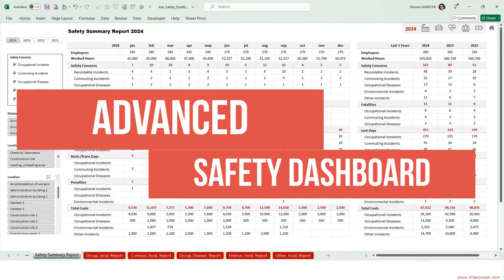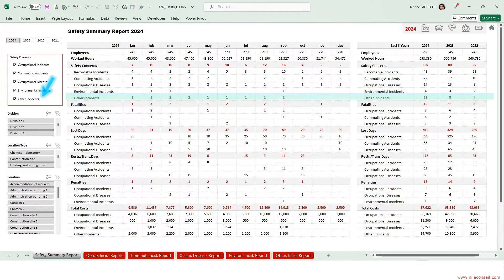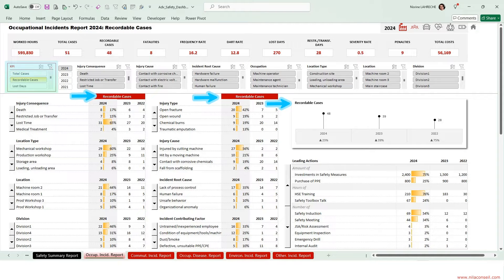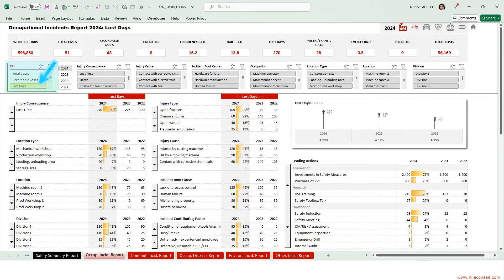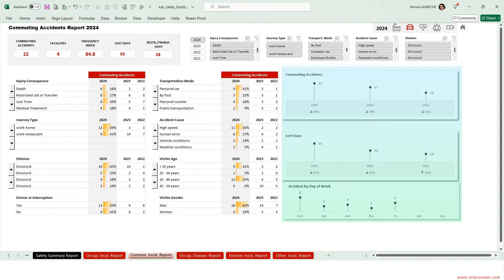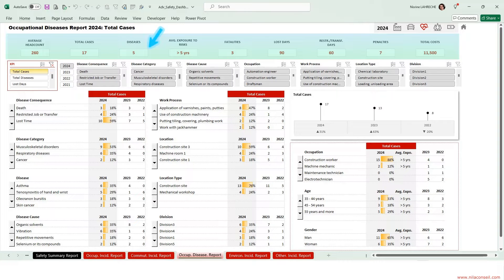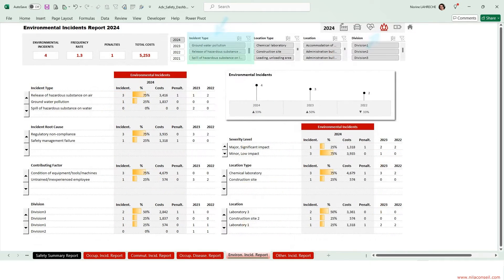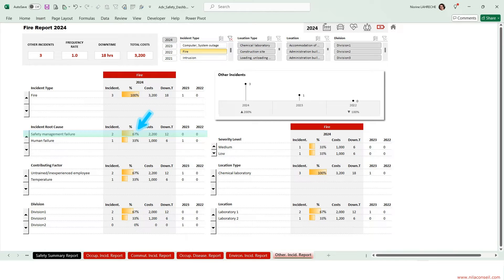Advanced Safety Dashboard Excel Template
Track health and safety metrics, through the analysis of occupational injuries, commuting accidents, and occupational diseases: Frequency rates, TRIR, DART, lost days, restricted work or job transfer days, severity rate, fatalities, costs, and penalties related to workplace hazards.
Monitor safety leading and lagging indicators, incidents cause, and employee victims of incidents. It allows you to monitor the environmental impact of the company, property damage and other consequences of safety incidents, occupational health and safety trends, month over month and over 3 years.

This Environmental, Health and Safety (EHS) management template will help you improve employee safety in the workplace and will facilitate your ISO 45001 and related standards certification.

0:00 Intro
0:21 Using
0:44 Monthly and Annual HSE Report
1:48 Occupational Incidents Report
3:43 Commuting Accidents Report
4:20 Occupational Diseases Report
5:42 Environmental Incidents Report
6:11 Property Damages and other Incidents Report
6:42 Live Demo

Occupational Health and Safety KPIs
Workplace Safety metrics
Environmental KPIs
TRIR, DART, severity rate
Lost days, restricted work or job transfer days
Safety leading and lagging indicators
Workplace Safety KPIs
Health and Safety KPIs
Health and Safety Metrics
Health and Safety Dashboard
Workplace Safety Management
Workplace Safety Dashboard
HSE KPI Dashboard template
Recordable Incidents Report
Incidents Report
Workplace Injury, Illness and Fatality Statistics
Statistics on safety and health at work

To view the video in HD, change the quality by clicking on the "Settings" cogwheel.